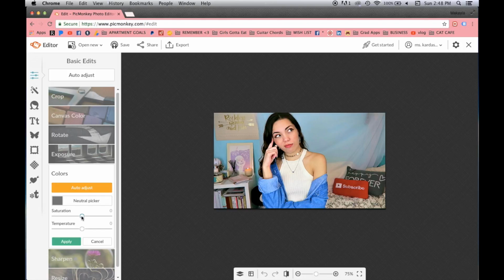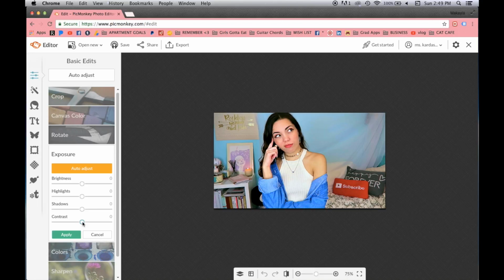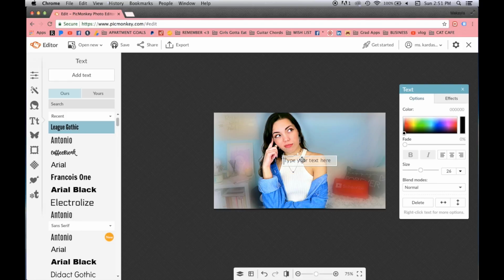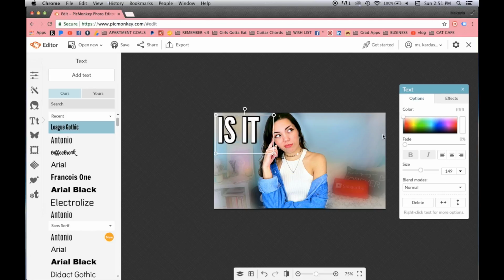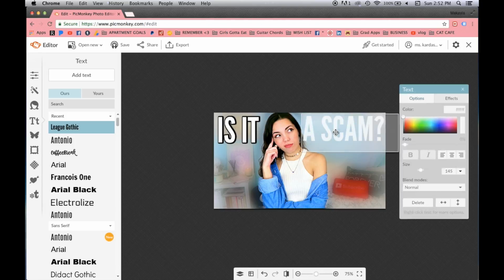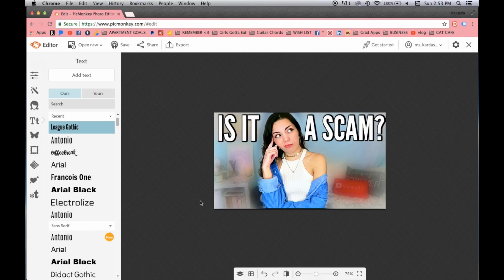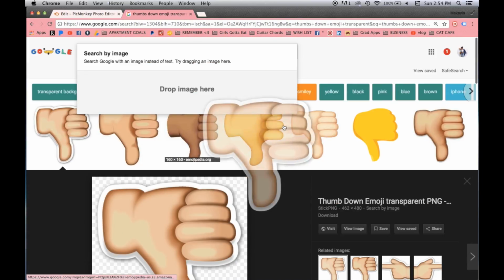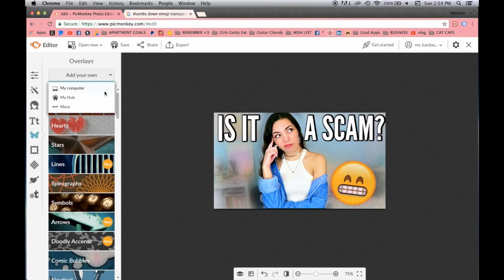Thumbnail Tricks Nobody Knows!! (Editing Hacks)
The funniest thing of all is how I had to make a thumbnail for this video lol I hope these tips and tutorial rundown helped!! How do you make YOUR thumbnails?

UBER: makaylas677ue (1st ride free!)

♡ Makayla ♡

If you're new, hi there! My name is Makayla, I'm 22 years old, and I make consistent creative content about my life here on YouTube, as well as my other social media sites. Feel free to stay awhile; we're like one big family on my channel and I love getting to know so many cool people.

[ALSO] Self-Promotions will be deleted immediately in the comments. Thank you!